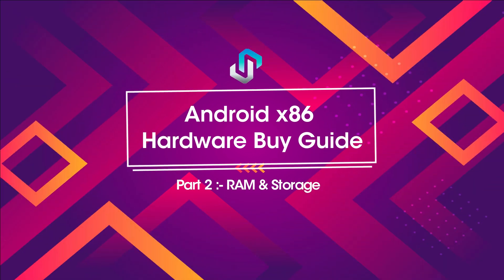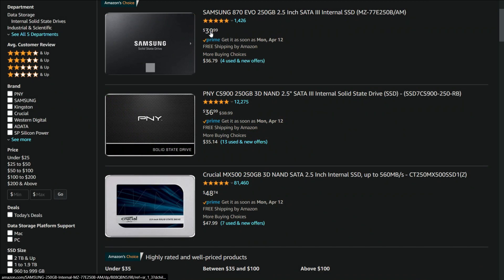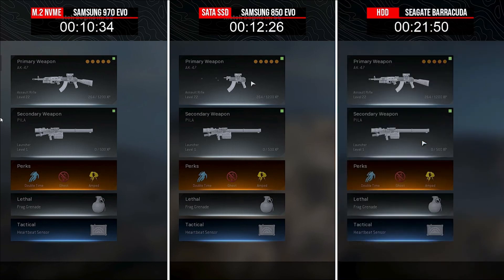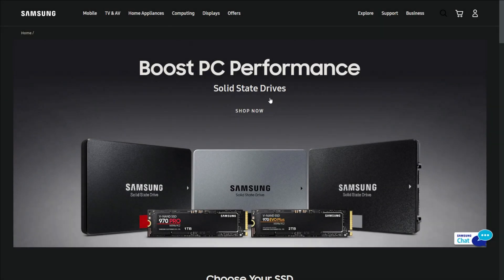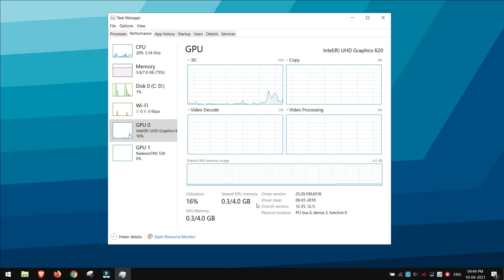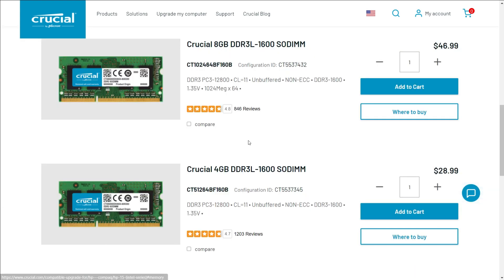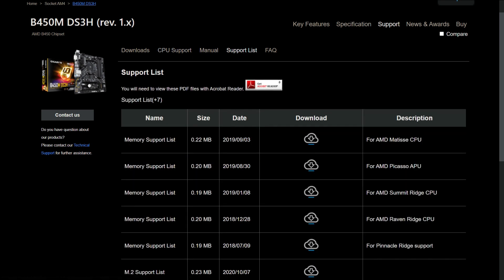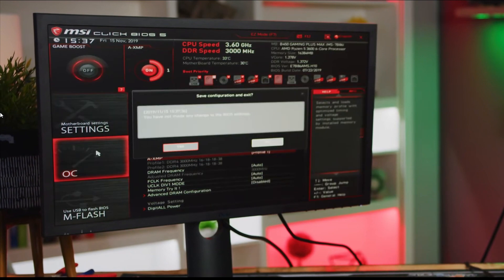Android x86 Hardware Buy Guide [Part 2 : RAM & Storage]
If you are looking to upgrade your Laptop or PC or build a new one from scratch but having problems with choosing which hardware to upgrade first or which CPU/ GPU you should buy, and will it work on your Phoenix os or Android x86, then this is the video series for you.
In this series of videos, we're going to recommend some of the best low, mid & high budget PC parts & laptops that you can buy if you want to play games on Phoenix OS.

Part 1 : How to select the best CPU for android x86
Part 2 : How to find the best RAM & Storage for android x86
Part 3 : coming soon...

This video is made & Edited by @Night.